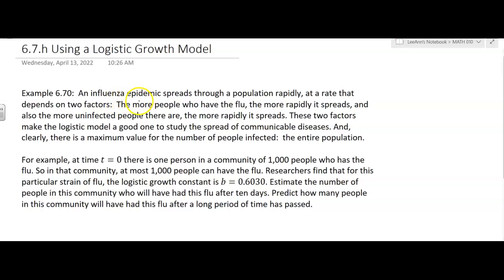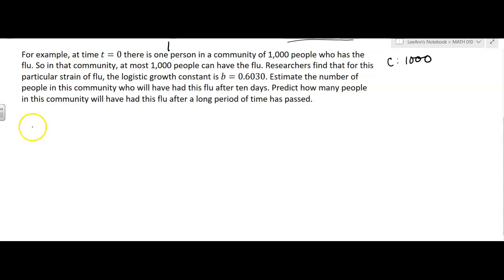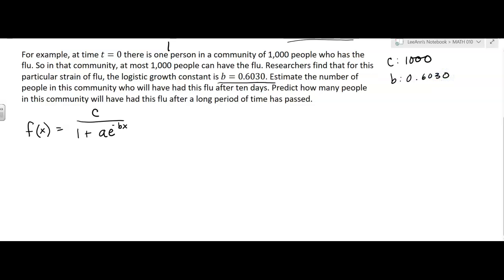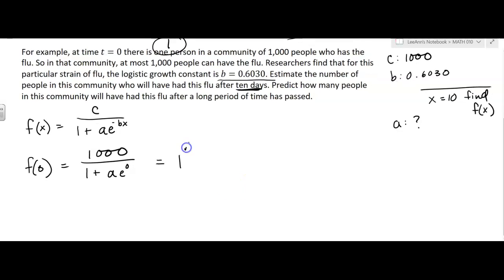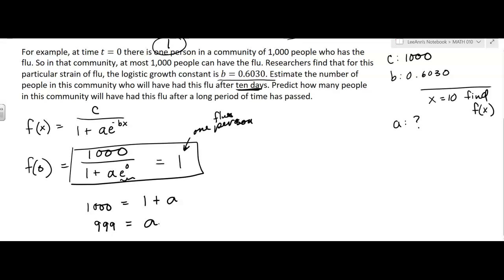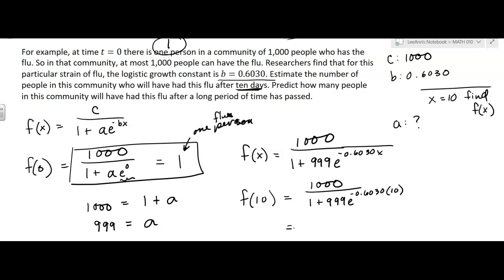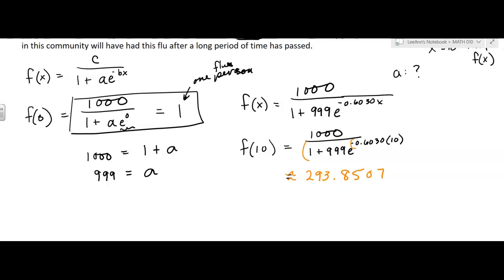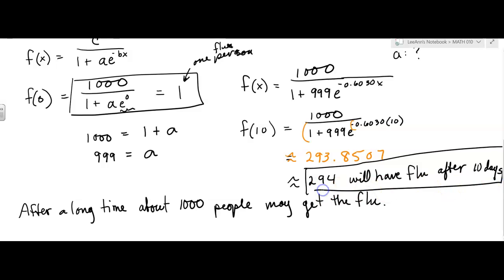6.7.h Using a Logistic Growth Model